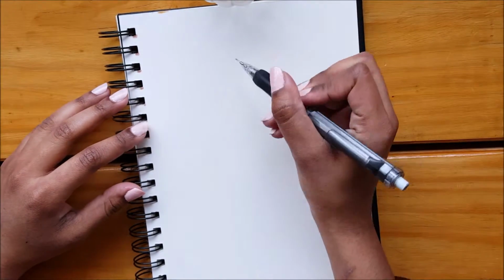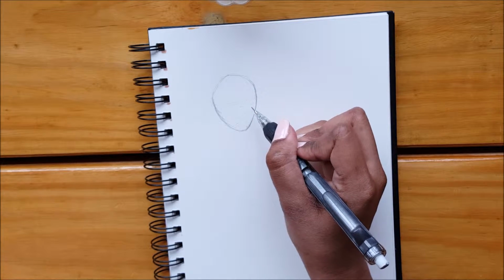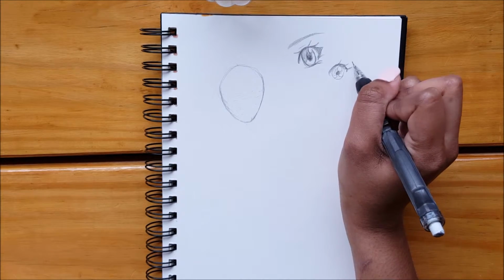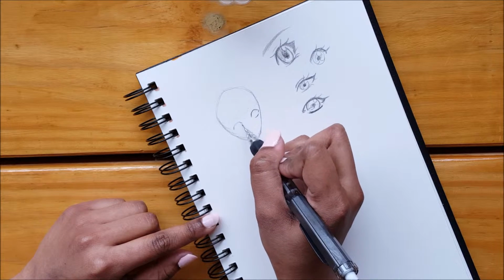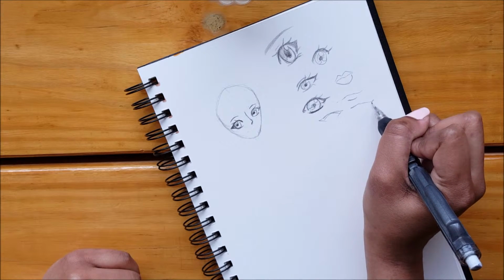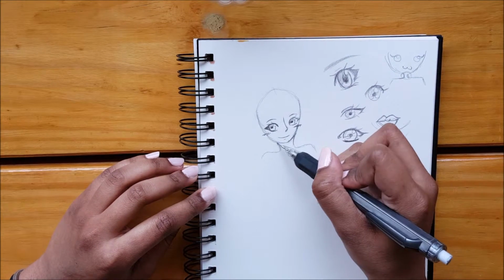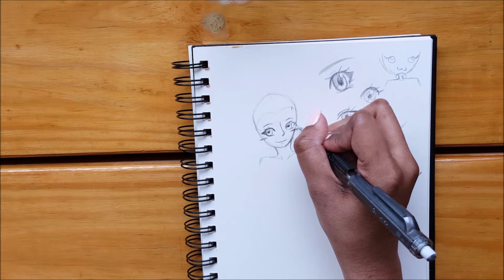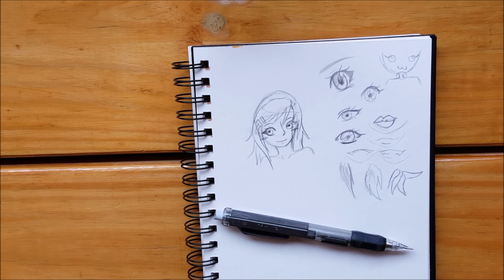Drawing Tutorial 1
I apologize for maybe some cutting in my voice or my stuttering, I got nervous because I've never done commentary or even spoken through videos like this. But I only did this for people who are beginning or struggling to draw. I've had people from both sides come to me with questions on how to draw. So I hope this was somewhat helpful.

And yes, the music in the background was from undertale.